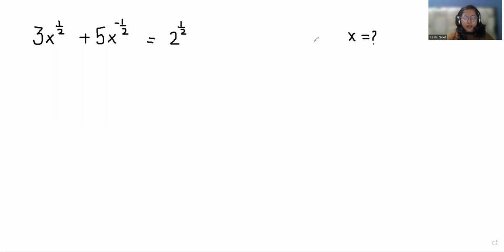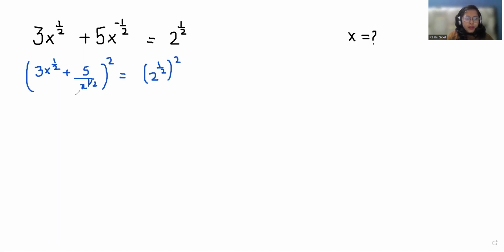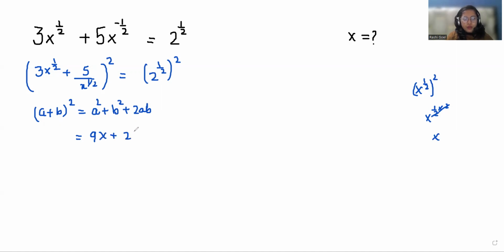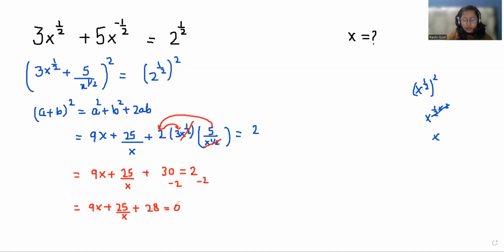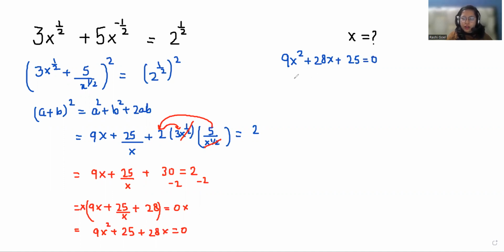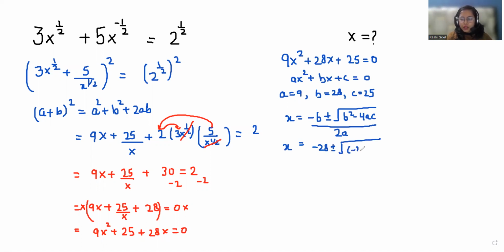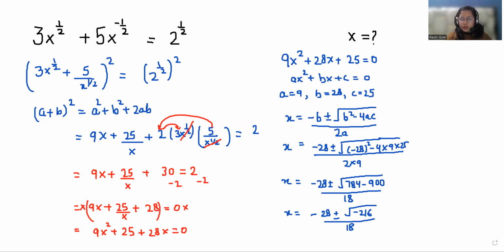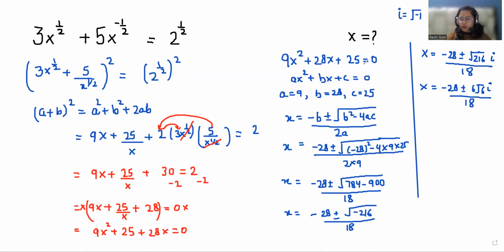IF 3x^(1/2) + 5x^(-1/2) = 2^(1/2) Then Find The Value OF 'X' | Math Olympiad Preparation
Can you solve 3x^(1/2) + 5x^(-1/2) = 2^(1/2) For "X" ?

3x^(1/2) + 5x^(-1/2) = 2^(1/2)
3x^(1/2)+5x^(-1/2)=2^(1/2)

3x^1/2 + 5x^-1/2 = 2^1/2
3x^1/2+5x^-1/2=2^1/2

3x1/2 + 5x-1/2 = 21/2
3x1/2+5x-1/2=21/2

IF 3x^1/2+5x^-1/2=2^1/2 then x=?
Find the value of x if 3x^1/2+5x^-1/2=2^1/2
Find the value of x, 3x^1/2+5x^-1/2=2^1/2
find value of x when 3x^1/2+5x^-1/2=2^1/2
what is the value of x when 3x^1/2+5x^-1/2=2^1/2
If 3x^1/2+5x^-1/2=2^1/2, find the value of x

If 3x^1/2+5x^-1/2=2^1/2, then x equals:
If 3x^1/2+5x^-1/2=2^1/2, then x equals to

If 3x1/2+5x-1/2=21/2, then x equals:
If 3x1/2+5x-1/2=21/2 then x equals to
If 3x1/2+5x-1/2=21/2, then x=?

exponent
solving equations with exponents
solving exponents
differentiated education
exponent problem
calculating exponents
negative exponents
multiplying exponents
fractional exponents
dividing exponents
rational exponents
meaning of exponent
adding exponents
python exponential
simplifying exponents
exponent math
exponent 2
integral exponents
adding exponents with same base
exponentiate
negative fraction exponents
subtracting exponents
multiplying exponents with same base
exponent examples